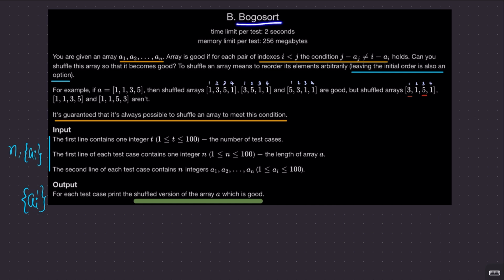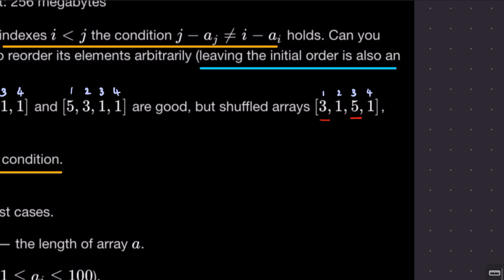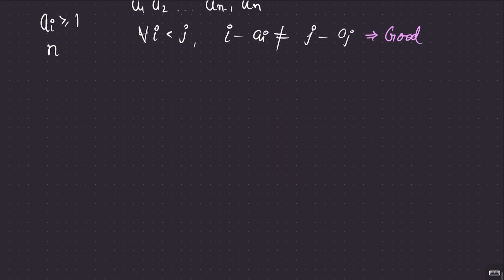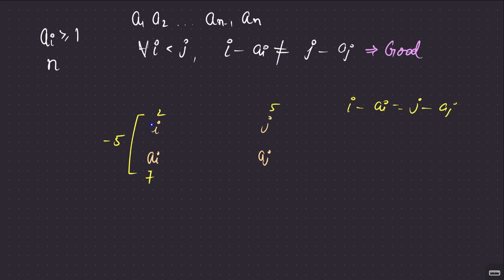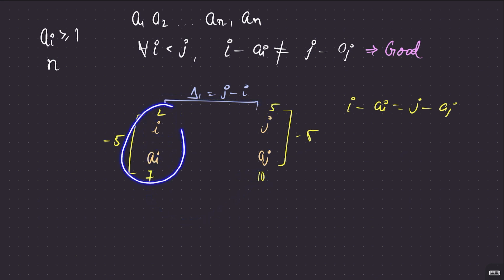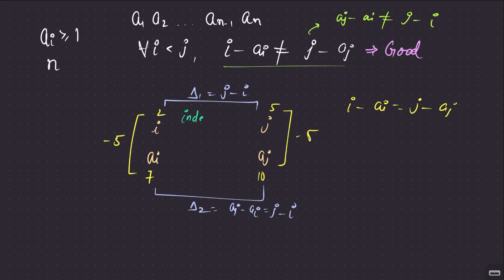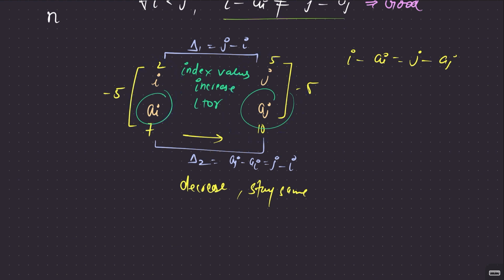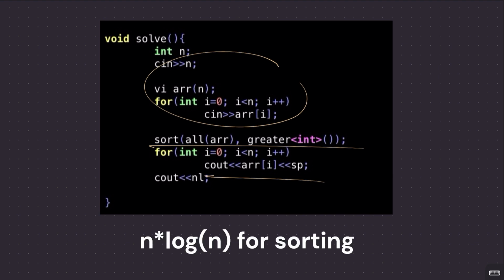Bogosort | Codeforces | @TLE_Eliminators 's CP31 | 1000 Rated | Q-30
Are you new to competitive programming (CP) and overwhelmed by Codeforces? This video is for you! It's part of my 31-part series designed to guide CP newbies and help them develop their skills. Today, we'll tackle a 1000-rated problem, "Bogosort" from the fantastic "TLE's CP31" problem set created by @PriyanshAgarwal.